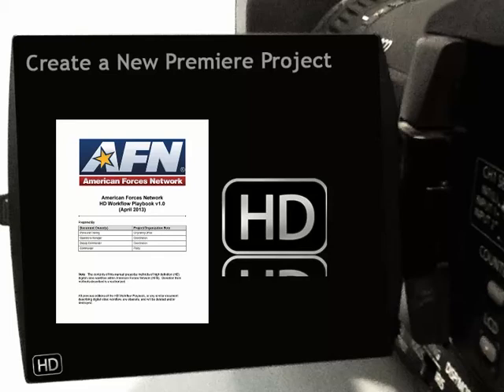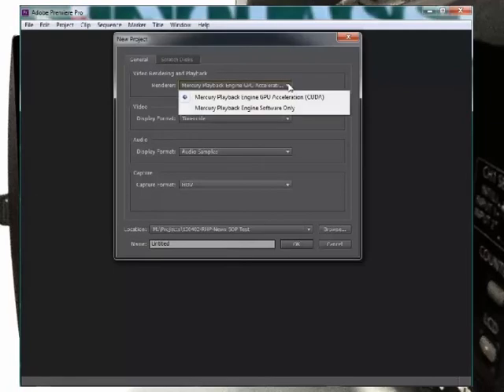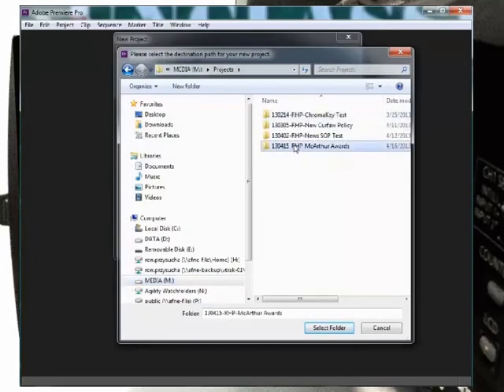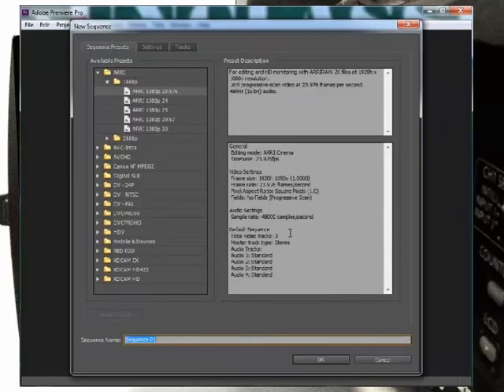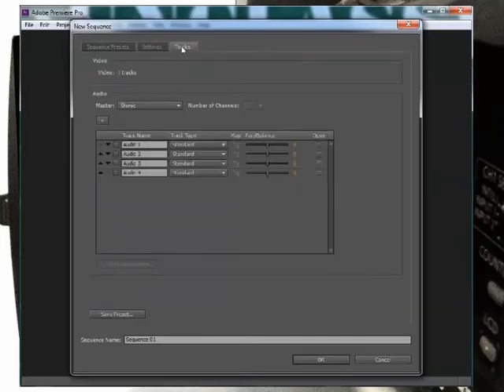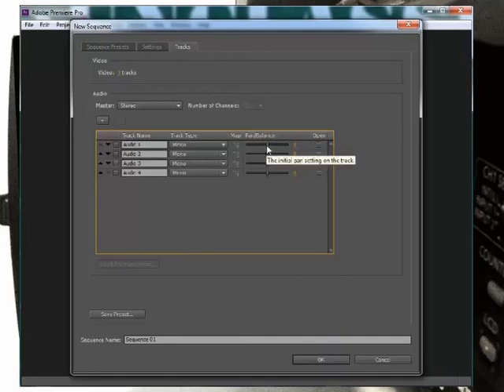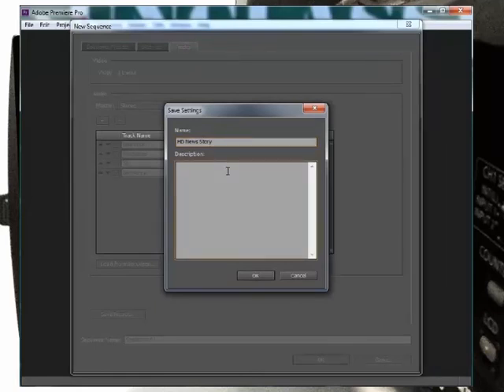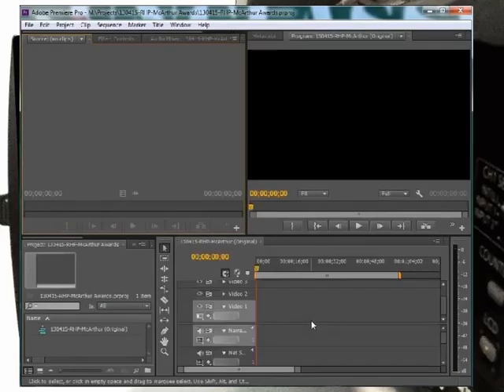AFN HD Workflow 04-Create New Premiere Project